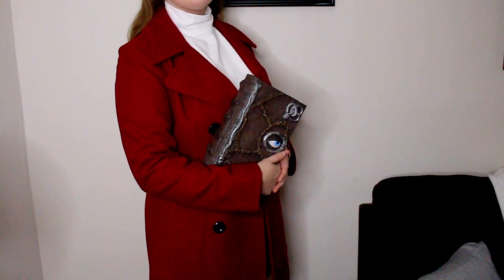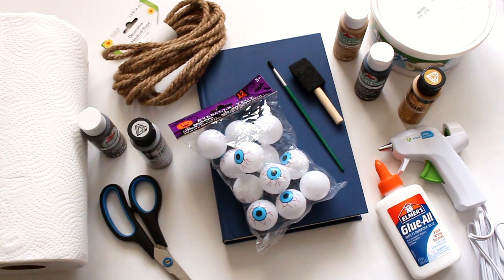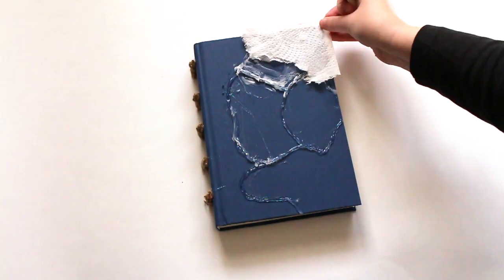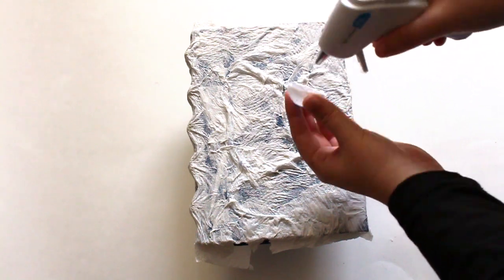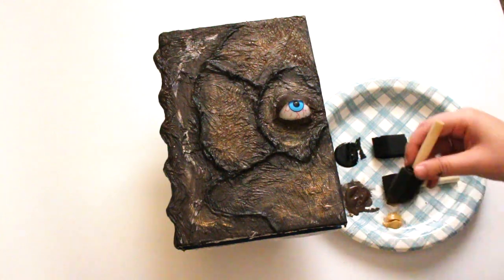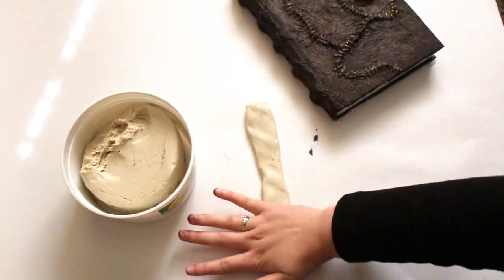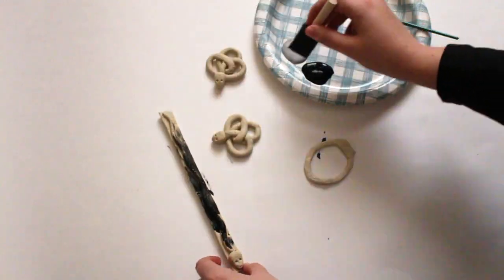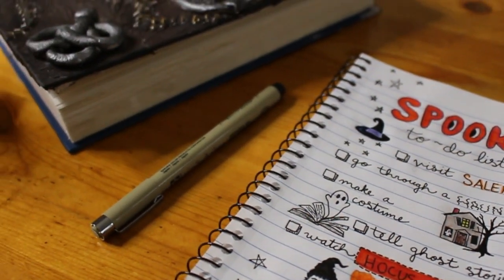DIY Hocus Pocus Spellbook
You can make this craft for under $10? Now that's a bunch of hocus pocus... not!! By utilizing used books, your local dollar store, and your savvy purchasing ways; you can recreate this iconic Halloween movie prop. Here's what you'll need

Hardcover Book
Rope
Hot Glue
Paper Towel
Paint (Black, Dark Brown, Light Brown/Tan, Gold, & Silver)
Ping Pong Eye Balls
Sponge Brushes
Brushes
Elmer's Glue
Scissor

Also, I realized I missed a couple of the "metal" pieces under the snakes in the corn. Remember to add those!!

Nothing like a fun craft to get you in the spirit of a holiday! How are you preparing for Halloween?

Sincerely,

Molly

Let's Collaborate!!

Complete all projects and recipes seen on this channel or blog at your own risk. I am not responsible for any harm or injuries that may occur. Be smart and safe, lovelies!